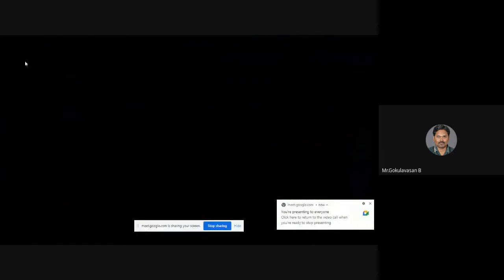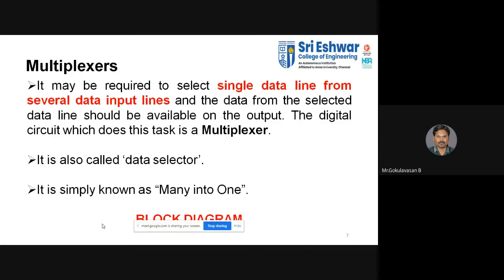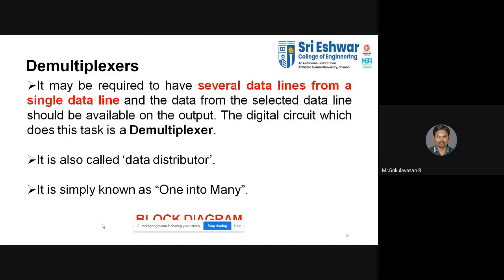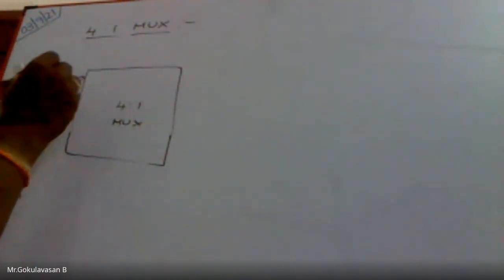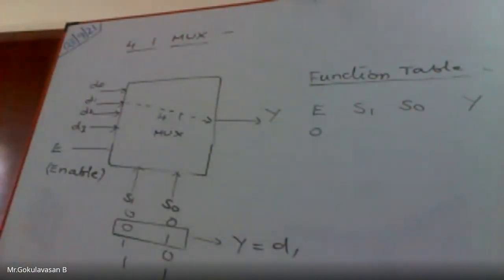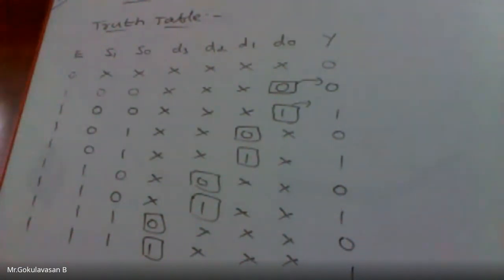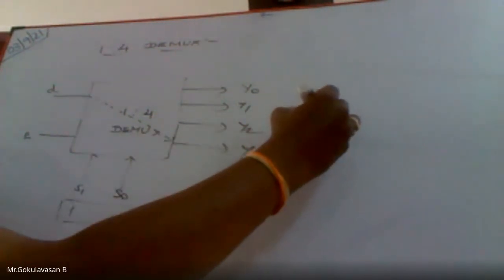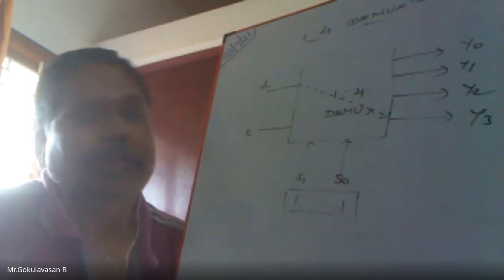Multiplexer and Demultiplexer